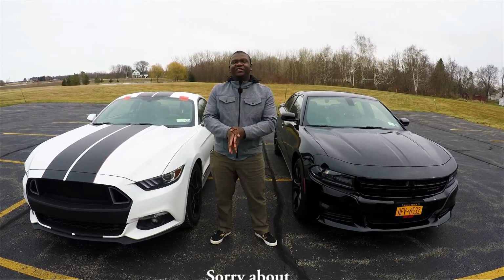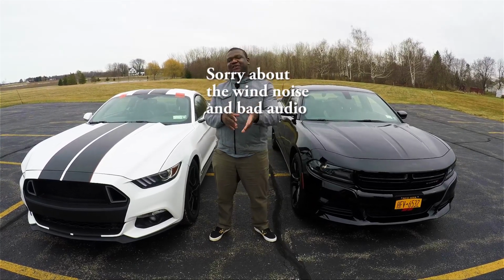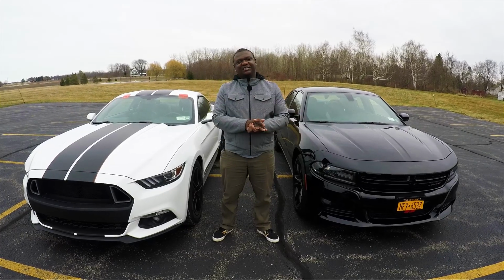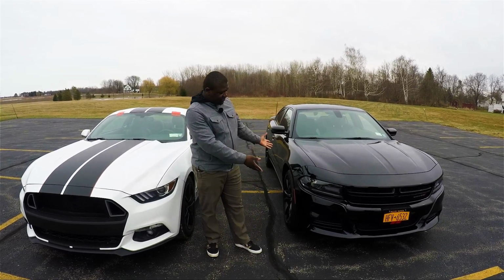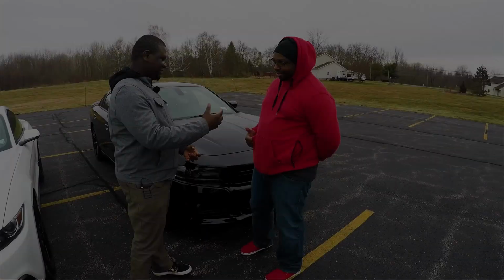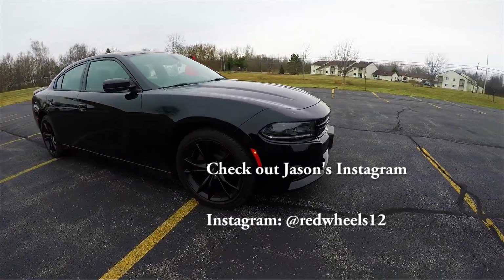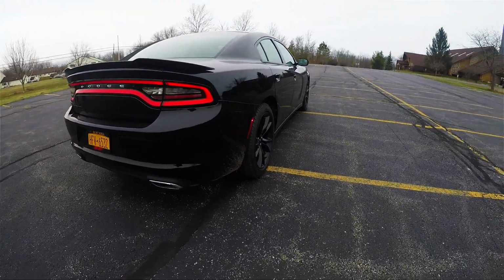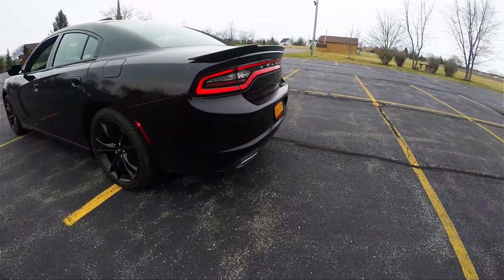Ecoboost Mustang Destroys Dodge Charger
2016 Ford Mustang Ecoboost
310 Horsepower, 283 Wheel Horspower, 6Speed Manual Transmission, on Good Year Snow Tires, RWD.
2017 Dodge Charger SXT, 292 Horspower, 260 Wheel Horspower, 8 speed Automatic Transmission, All season Tires, RWD.
I had to lower the volume because the wind noise was too much

Send me cool stuff (If You Want)
Elvis Auto Vlog